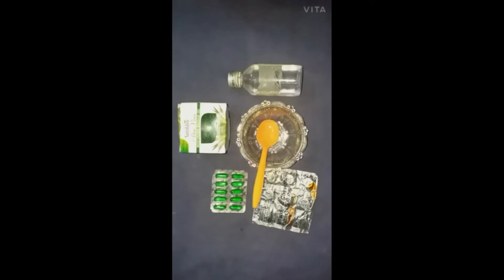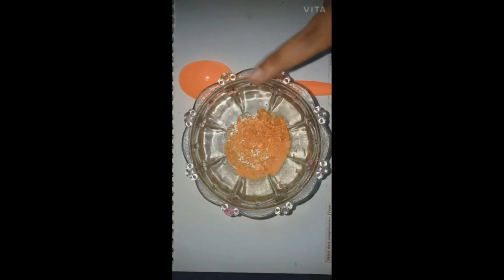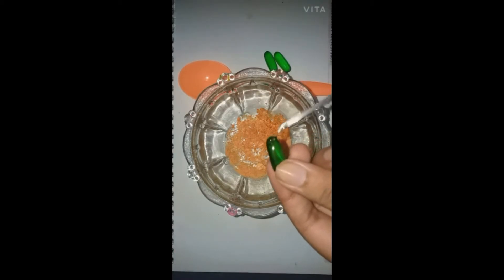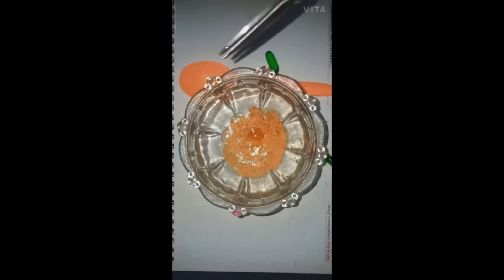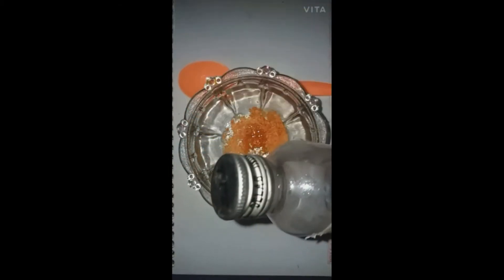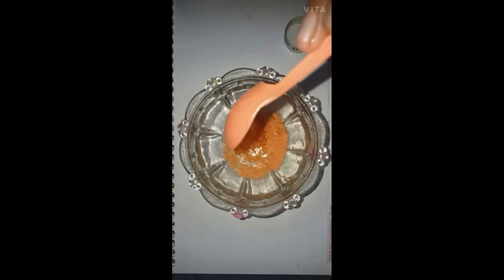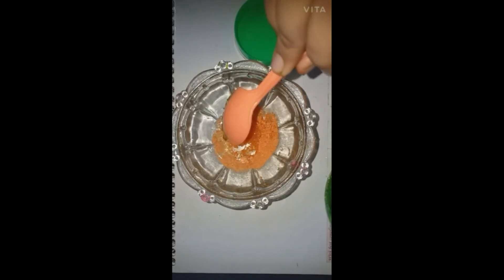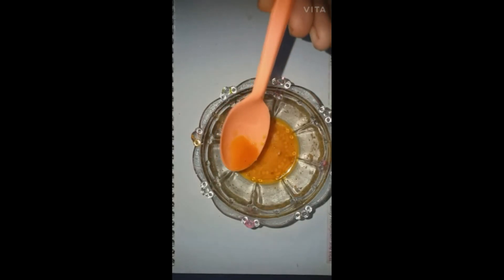DIY SERUM FOR FACE| HOW TO MAKE FACE SERUM AT HOME| GET FLAWLESS GLOWING SKIN WITH DIY FACE SERUM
NUTRI GLOW ALOE VERA MASSAGE GEL| ALOEVERA GEL FOR ALL SKIN TYPES| HOW TO USE| BENEFITS | SKINCARE

Best of clean and clear face wash remove dirt and impurities and make your skin glow and acne free😁